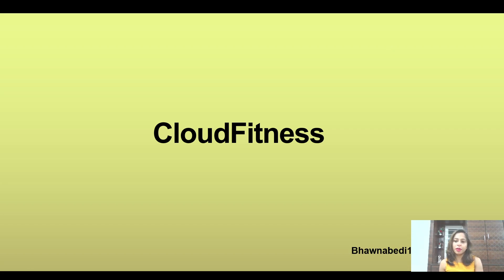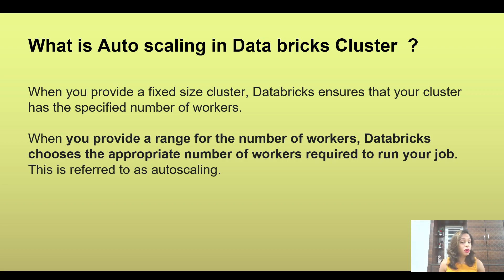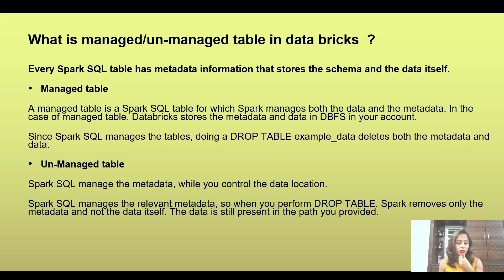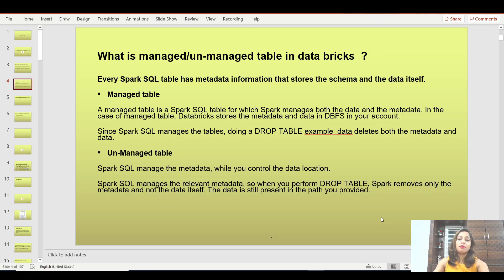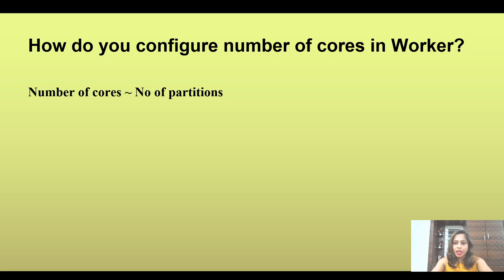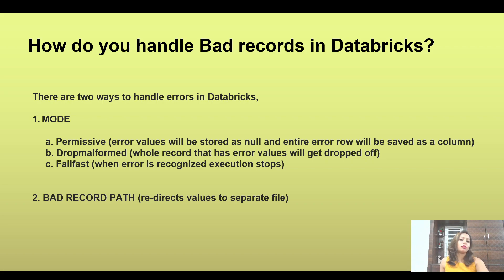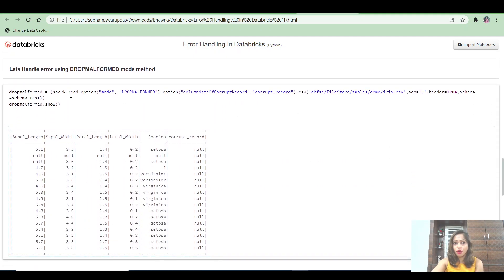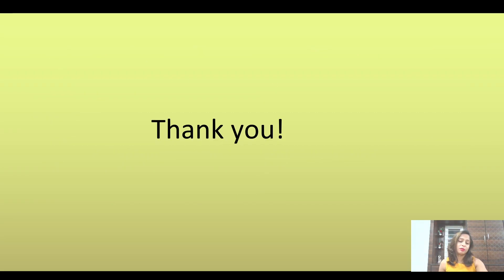Databricks Interview Questions Part 4